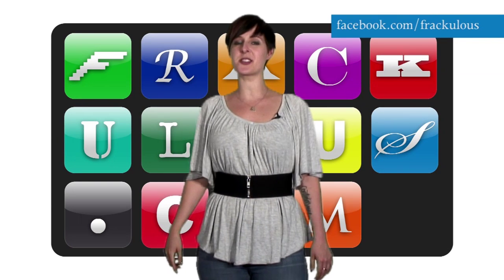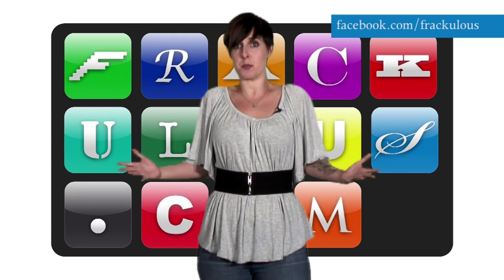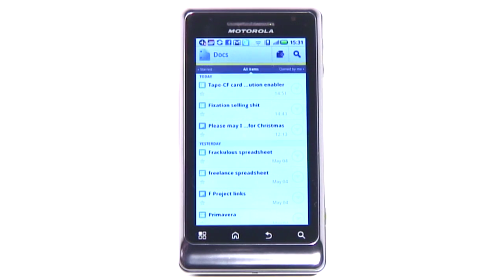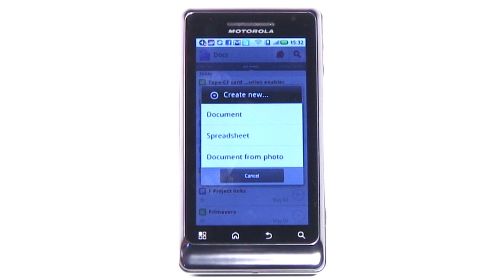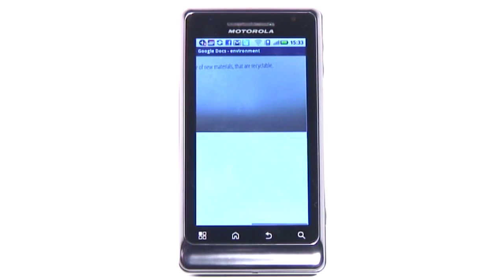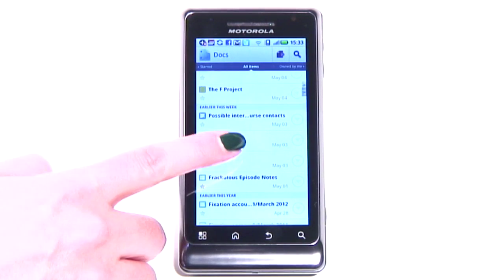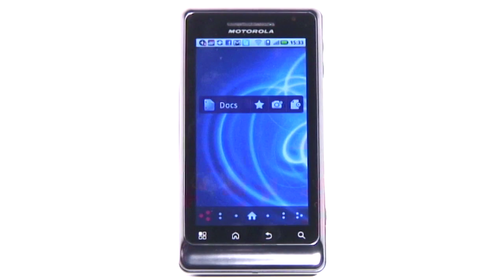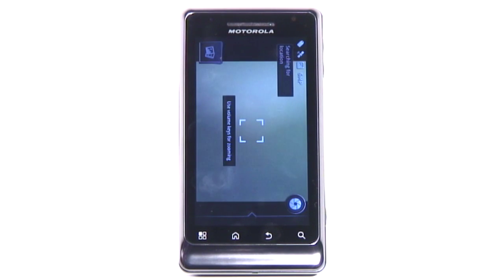Google Docs - Android App Review - Frackulous 206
Frackulous 206 Google Docs Google docs, work, blah, blah, writing stuff, syncing, yeah, whatever. Taking photos of text and having it autotranslate it into text? Frickin' awesome!